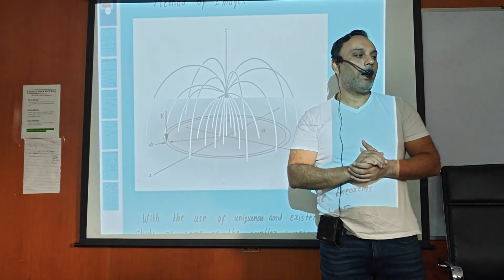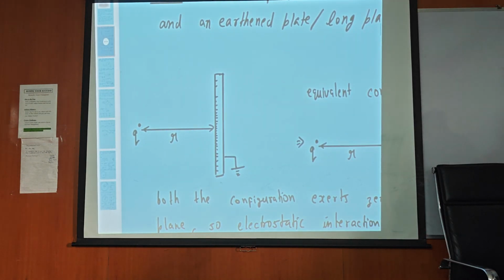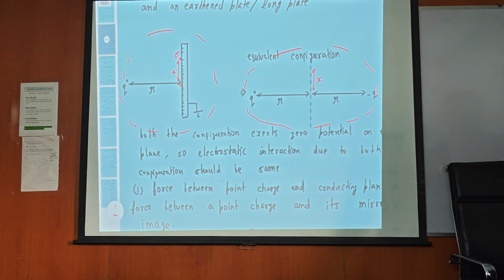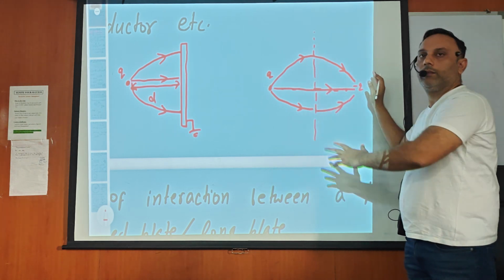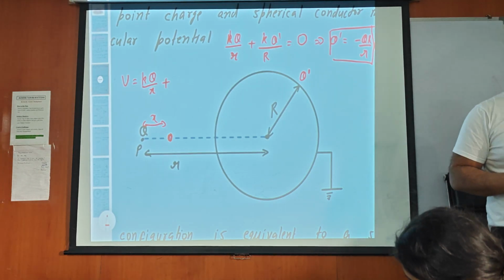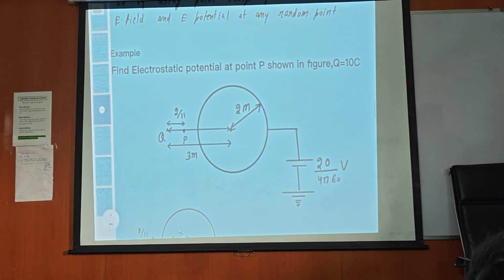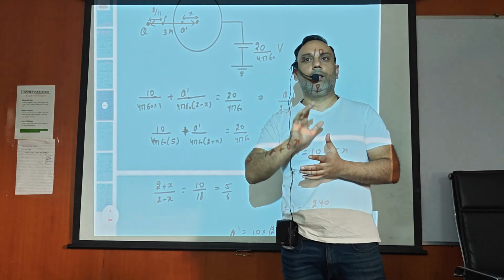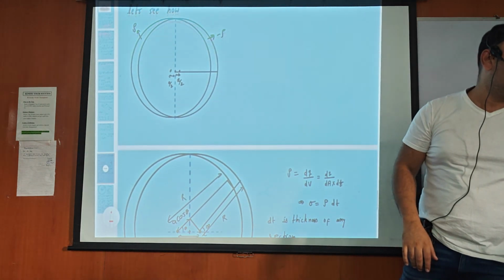Method of images Electrostatics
method in electrostatics based on existence and uniqueness theorem to find field and potential due to complex configurations